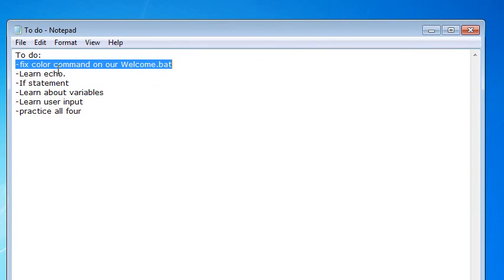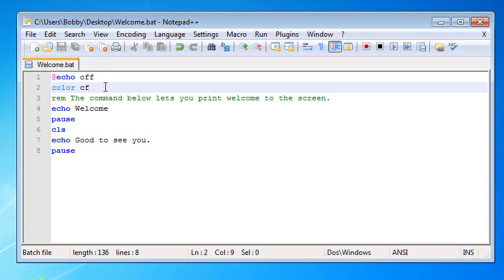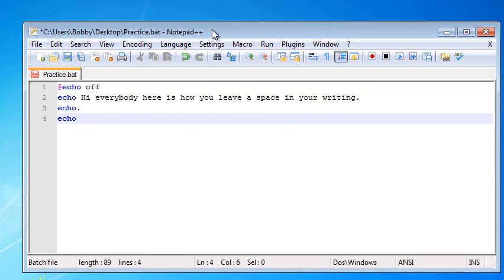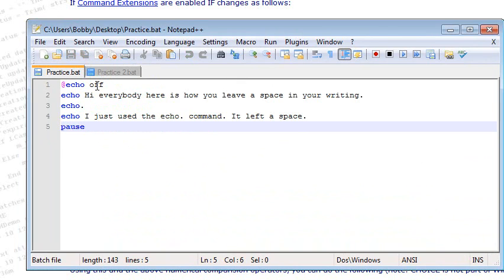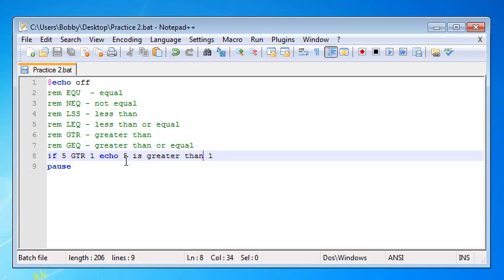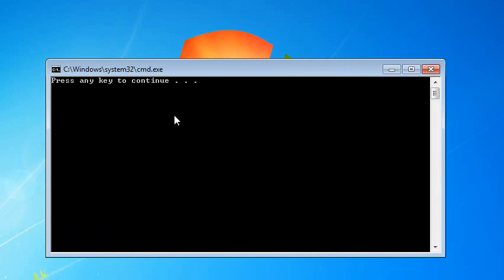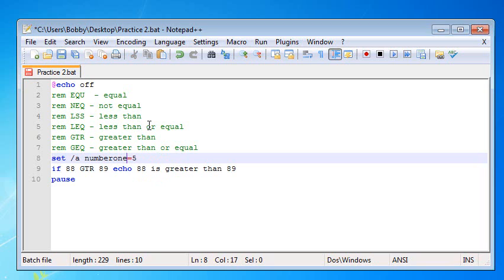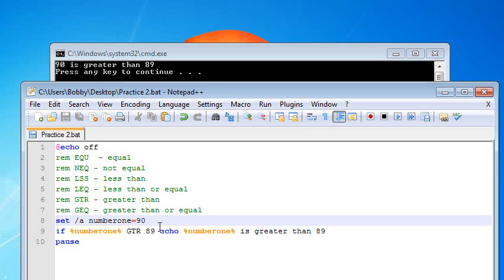26hmkk Batch Lesson 2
Today we learn the echo. command and we go into variables and if statements. Make sure to review the episode a few times!

Learn how to program in the language called batch! More coming next week.